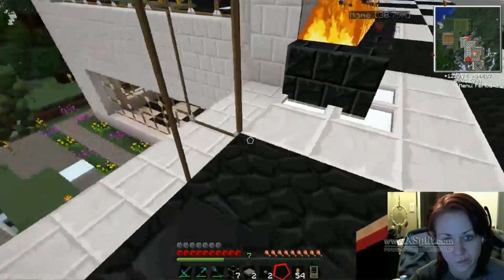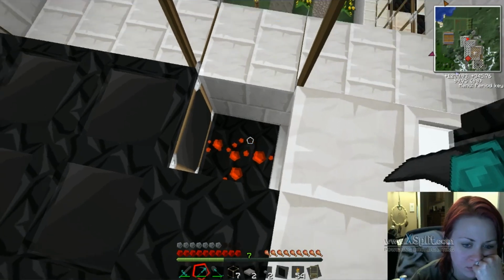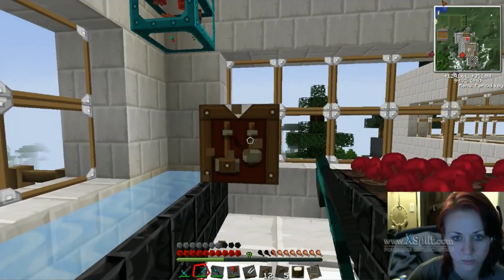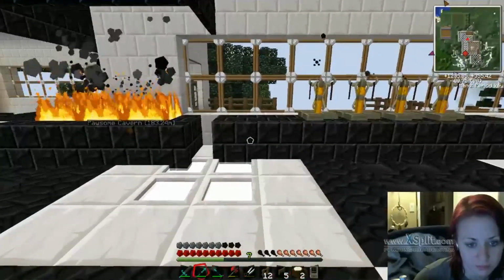Minecraft Tiricraft Ep 59: Balc Deckany & Cats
Had to replace my pets because SOMEONE killed my cat.